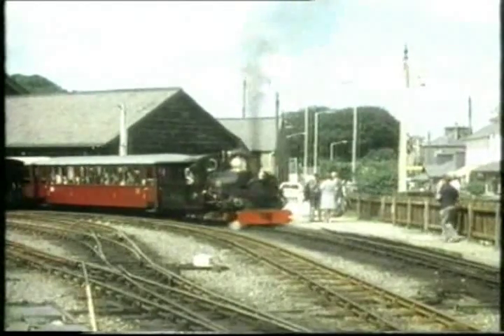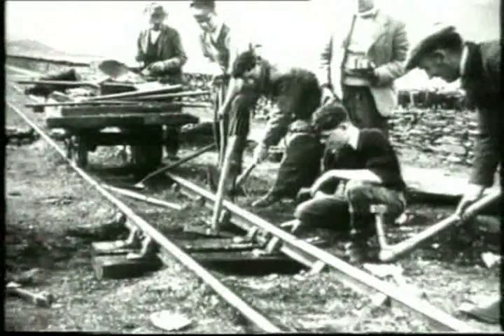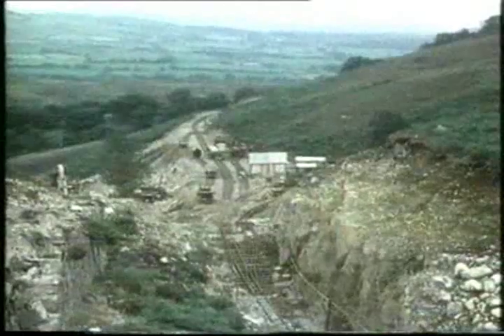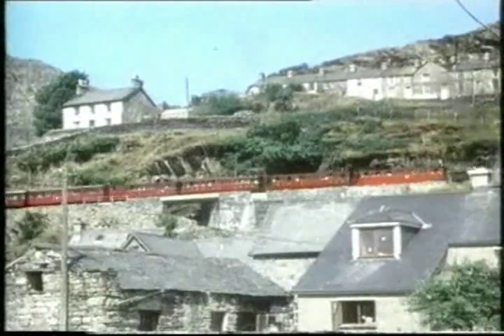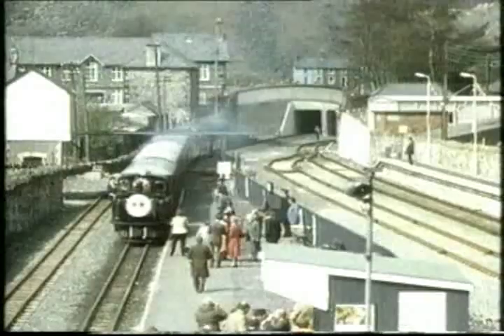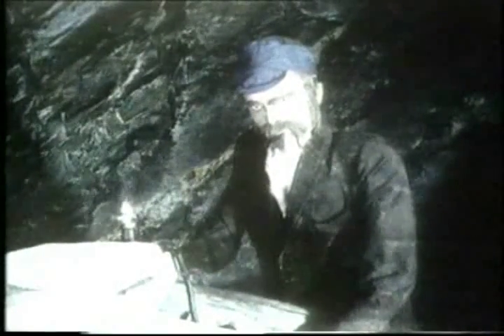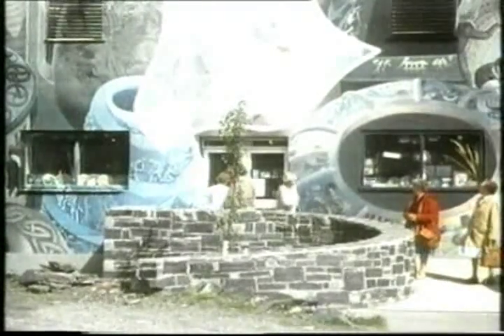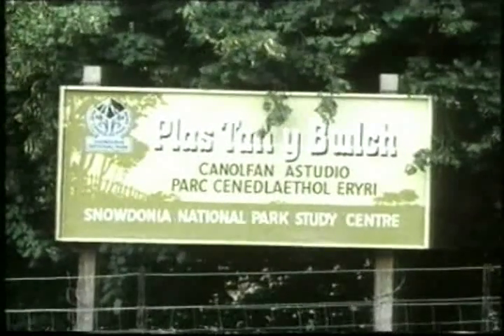Ffestiniog Steam Railway 1984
The Ffestiniog Steam Railway in Wales is explored in this short film from 1984 entitled 'Ffestiniog Holiday'. Many Ffestiniog steam locomotives are featured along the 13.5 mile line from Porthmadoc to Blaenau Ffestiniog.